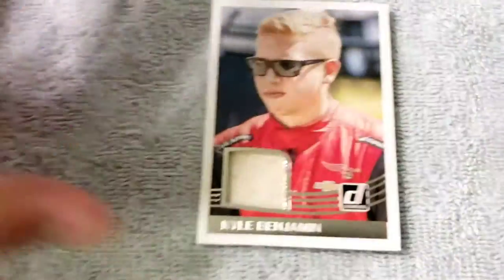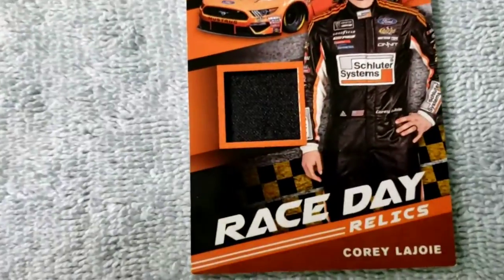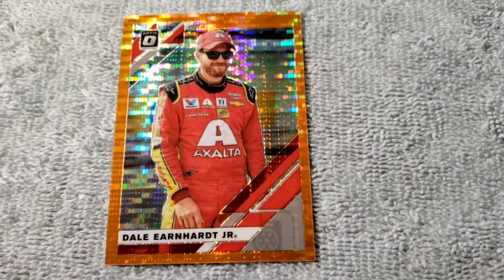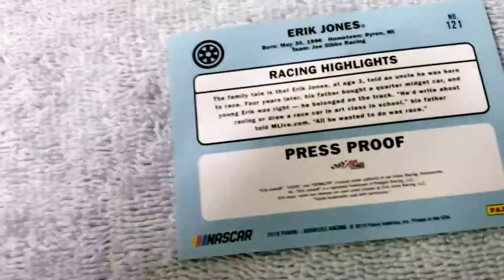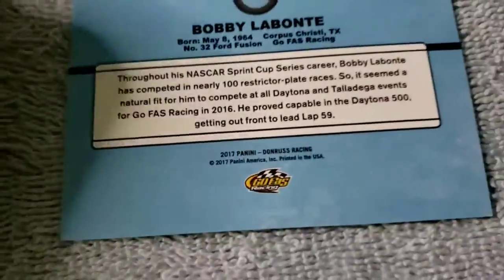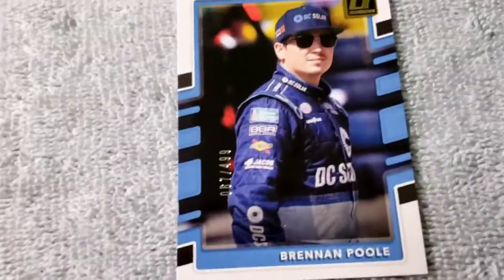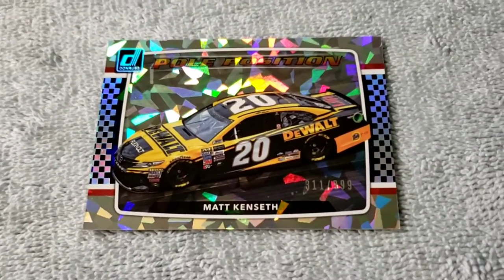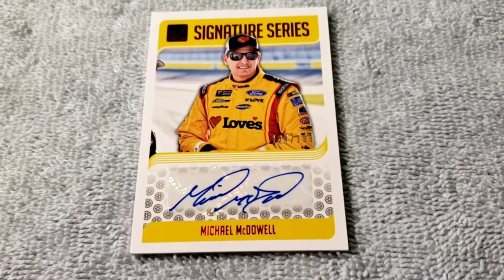Vlog 134 | Chadeo Breaks - Donruss Nascar 2017, 2018, 2019, 2020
Join me as I go through my hits from my break of Donruss Nascar blaster boxes.